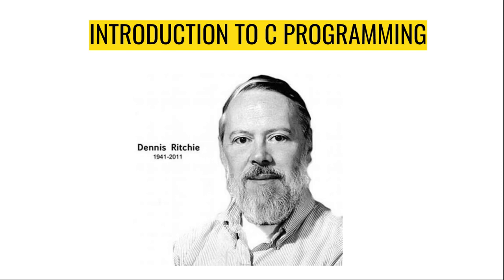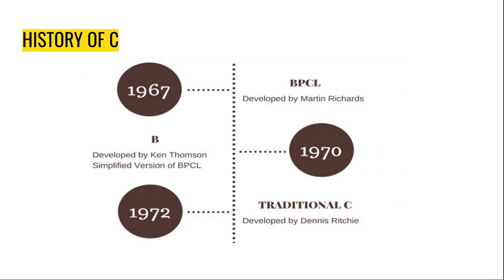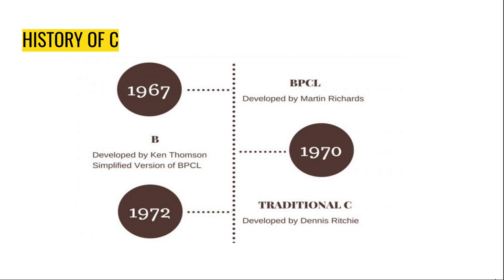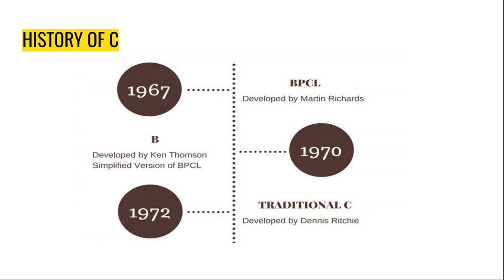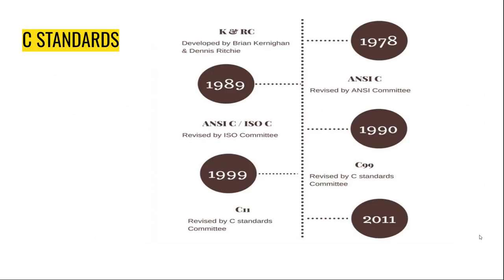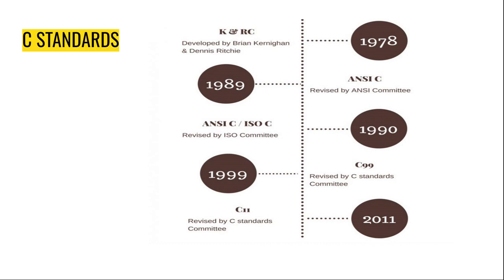C_02_INTRODUCTION TO C PROGRAMMING | C PROGRAMMING FOR BEGINNERS